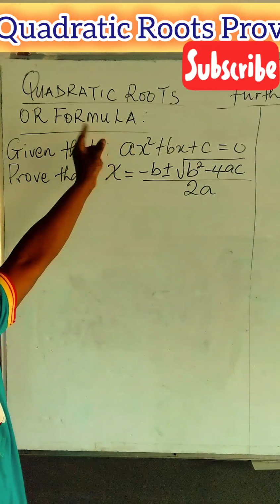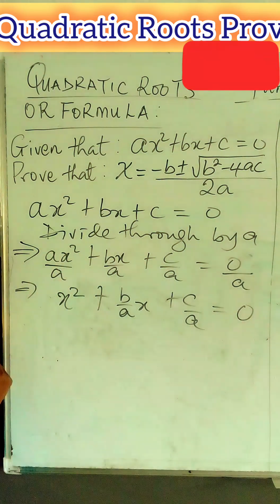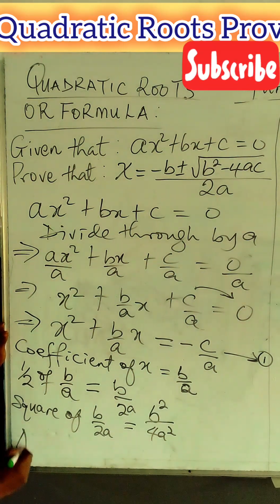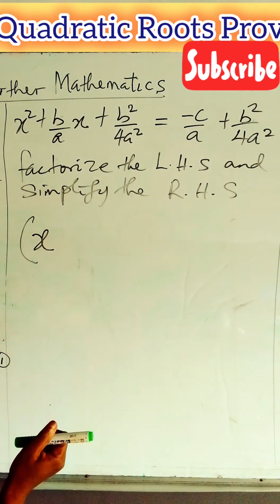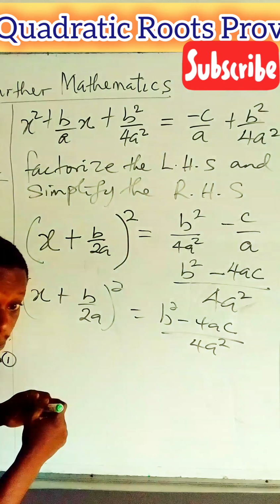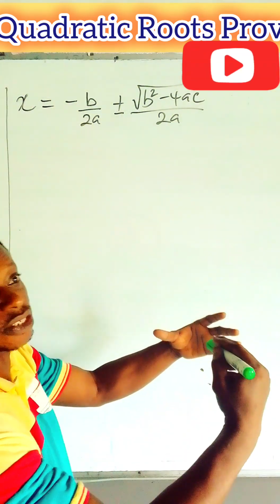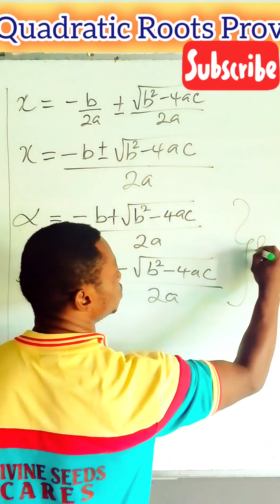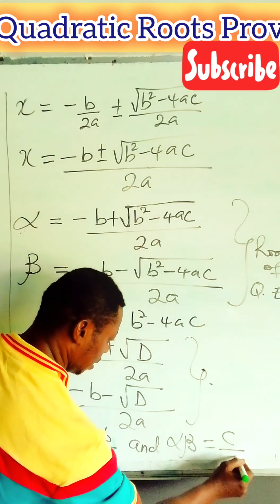How to prove quadratic equation formular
This video is made to prove the quadratic formula from the general quadratic form.